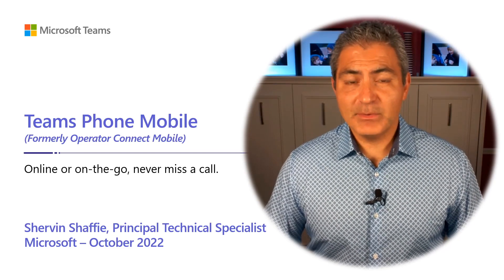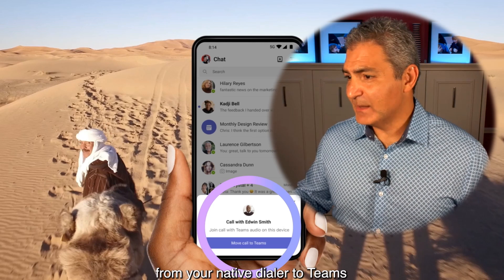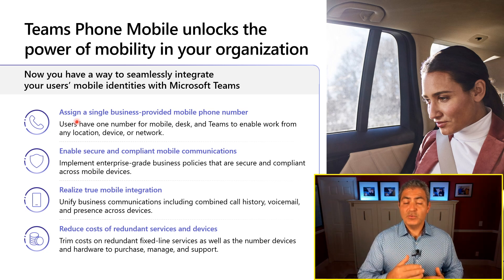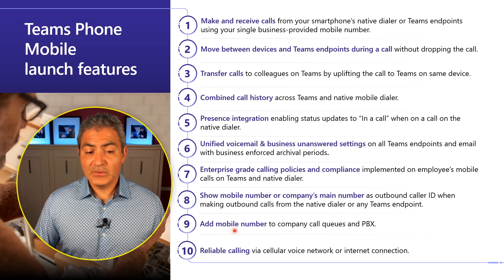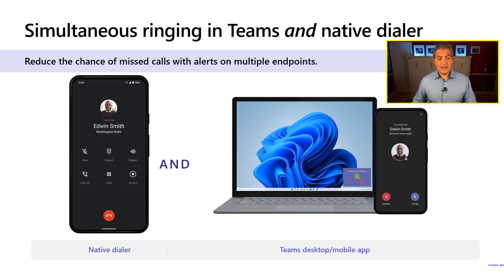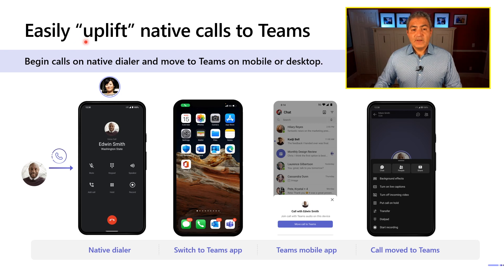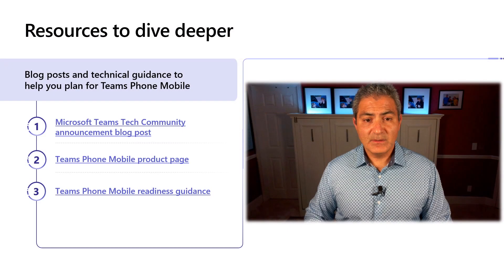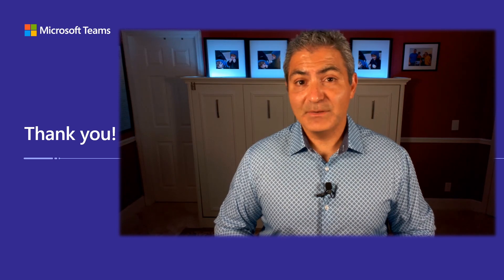The Ultimate Teams Phone Mobile Integration - By a Microsoft Engineer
Hybrid Work on Apple iPhone, Mac, Windows and Google Android with this Teams Call feature. On desktop and mobile, Teams Phone Mobile (aka Operator Connect Mobile) will provide you with ONE NUMBER.  No more, giving out your office number or your mobile number - it's the same thing. This technology is also known as Fixed Mobile Convergence and it's quickly gaining traction as Hybrid Work and a mobile workforce become further entrenched across the globe. Join me, Shervin Shaffie, Principal Technical Specialist @Microsoft as I review what Teams Phone Mobile is, how it works, who it's for, pricing, and more.  Chapters below:

0:00 Intro
2:44 PSTN Options
4:17 Why You Need Teams Phone Mobile
6:02 Teams Phone Mobile Features
7:07 Availability & Licensing
8:30 User Experience
11:28 Admin Experience
13:06 What's Next?

✍️ Welcome your comments below!